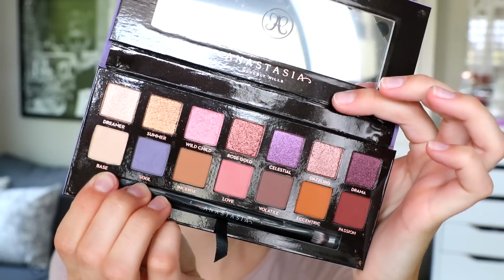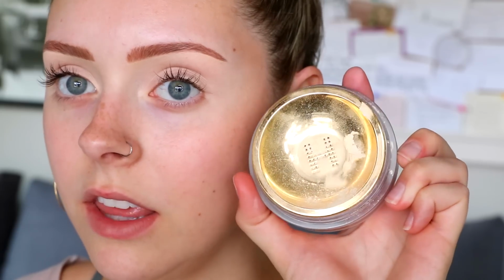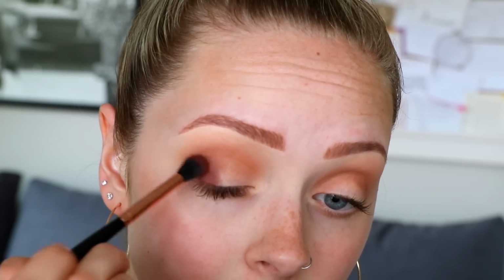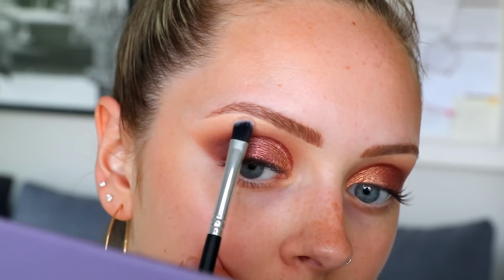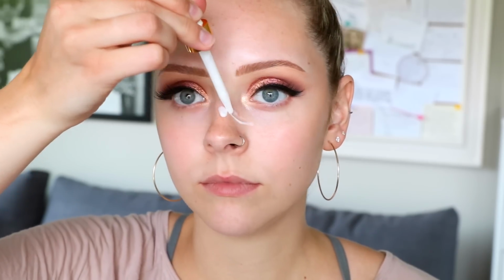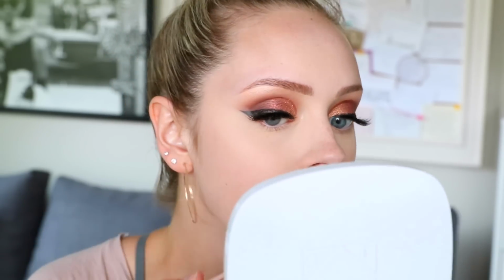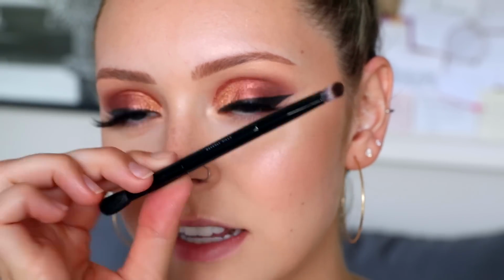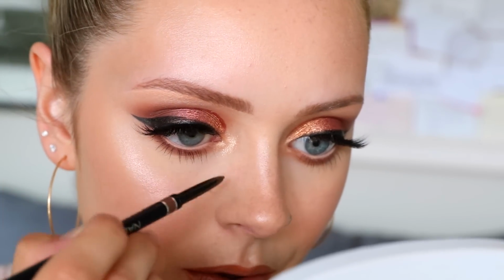NORVINA ABH PALETTE CUT CREASE TUTORIAL | First Impressions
Hey friends! Today I'm testing out the new Norvina Palette from Anastasia Beverly Hills, hope you like it! IMPORTANT INFO BELOW.

Def not spons guyz

PRODUCTS USED-
Hourglass Arch Fiber Gel in Blonde
Becca Ultimate Coverage Longer Concealer in Cream and Chai
ABH Norvina Eyeshadow Palette
Jouer Creme Eyeshadow Crayon in Rose Gold
Nabla Cosmetics Dazzle Liner in Original Sin
Stila Stay All Day Waterproof Liquid Eyeliner in Intense Black
Rouge and Rogue Lashes in Ballerina Noir
Farsali Skin Tune Blur Primer Serum
BH Cosmetics Brilliance Bronzer in Golden Gal
Jouer Rose Gold Blush Duo
Nabla Cosmetics Highlighter in Wave
TheBalm Mr. Write Eyeliner in Seymour Datenights
LA Girl Perfect Precision Lip Liner in I Cafe
Marc Jacobs Enamored Hydrating Lipgloss Stick in Sugar Sugar
Nabla Cosmetics Brow Design Eyebrow Pencil in Mercury

Ofra Cosmetics- Cosmobyhaley
Artist Couture- Cosmobyhaley
Gerard Cosmetics- Cosmo
Furless Cosmetics- Haley10
Loving Tan- Cosmobyhaley
Eyeris Beauty- Haley10

I N S T A G R A M- (cosmobyhaley)

S N A P C H A T- Cosmobyhaley

F A C E B O O K- (Cosmobyhaley)